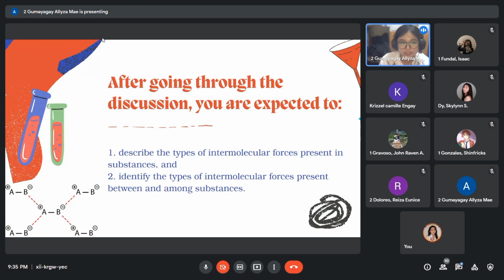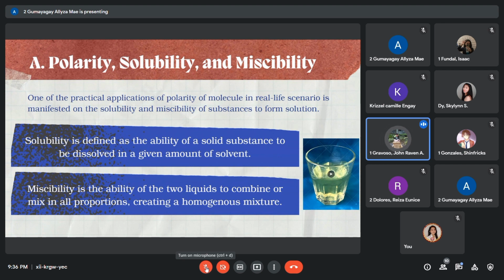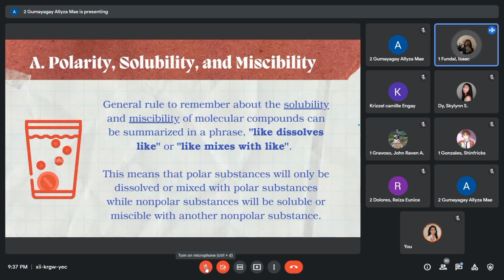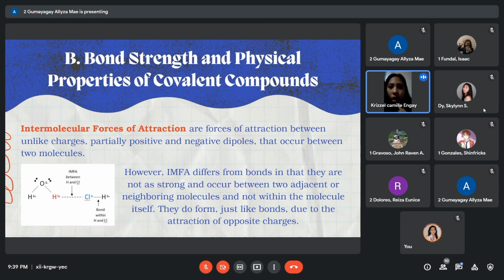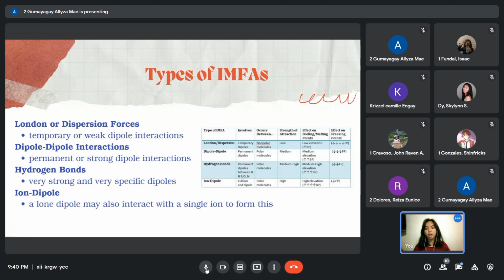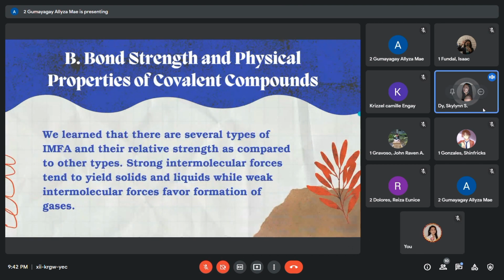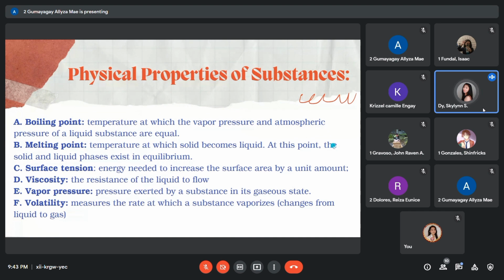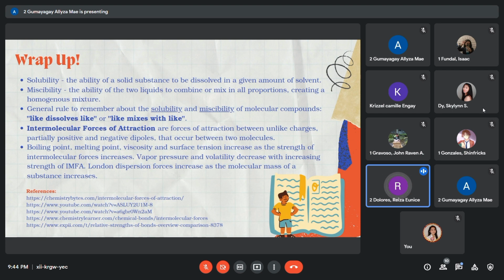PHYSCIE | Banatao | Group 4 - Report | Lesson 4 : Polarity of Molecules and Its Properties